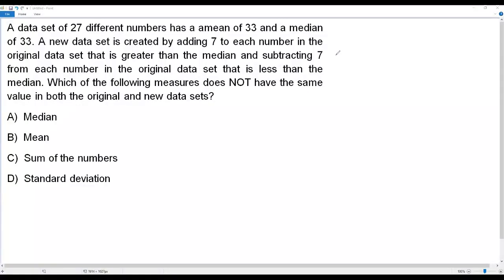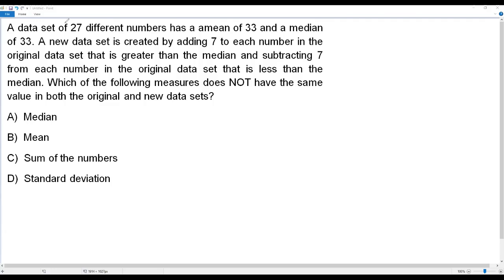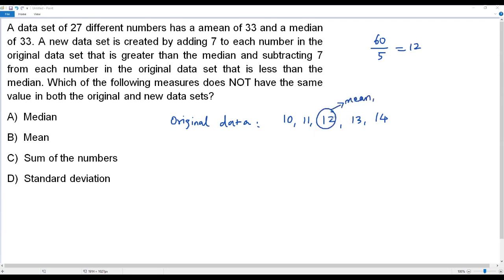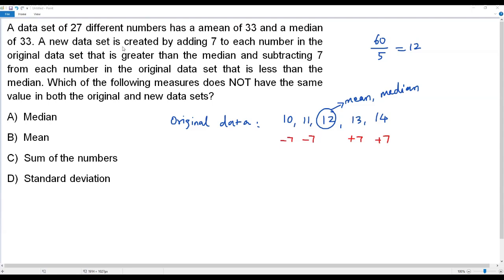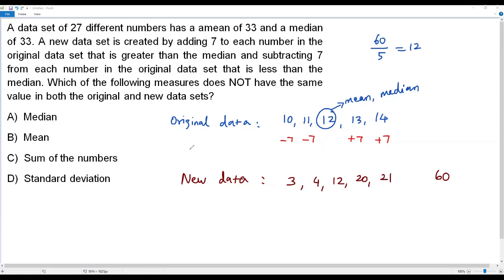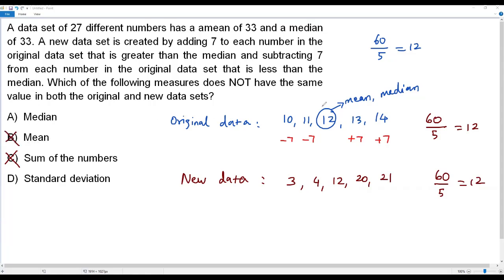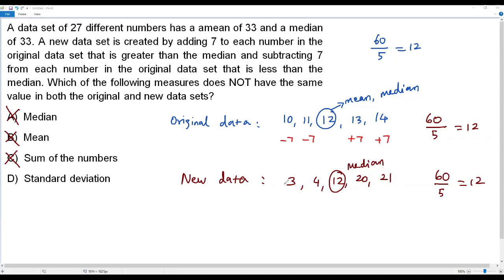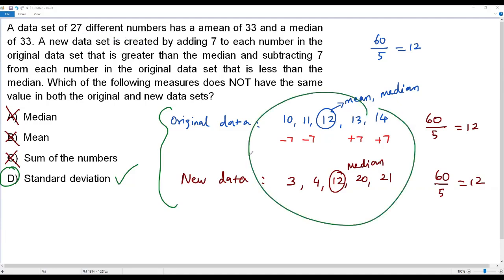SAT Math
A data set of 27 different numbers has a a mean of 33 and a median of 33. A new data set is created by adding 7 to each number in the original data set that is greater than the median and subtracting 7 from each number in the original data set that is less than the median. Which of the following measures does NOT have the same value in both the original and new data sets?

A)  Median
B)  Mean
C)  Sum of the numbers
D)  Standard deviation